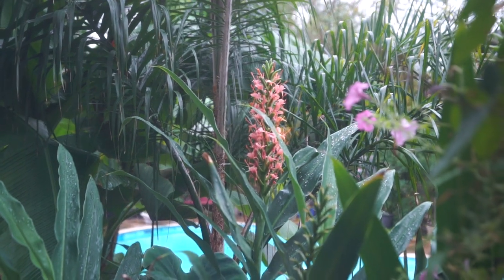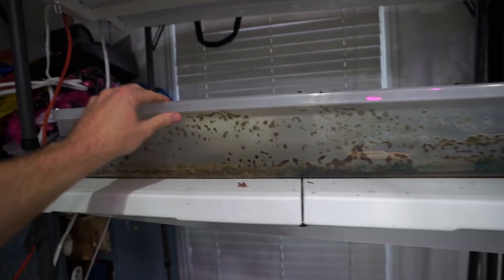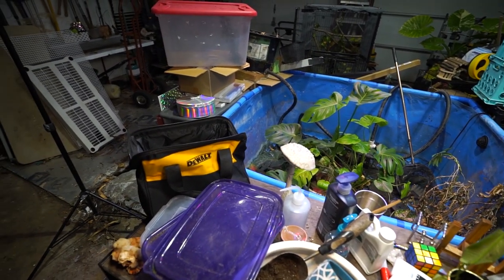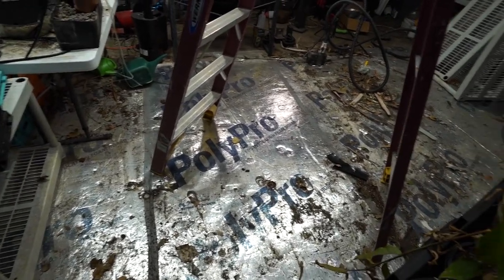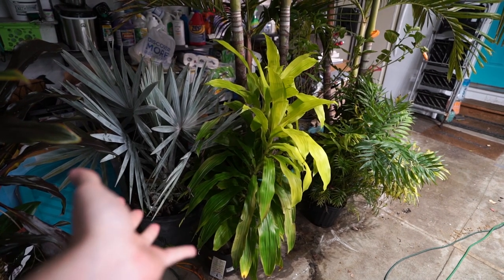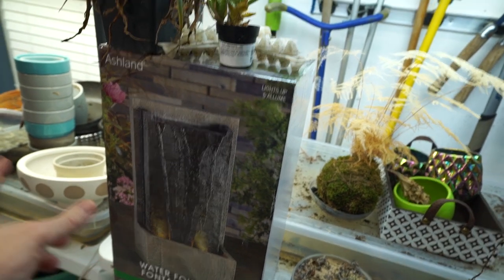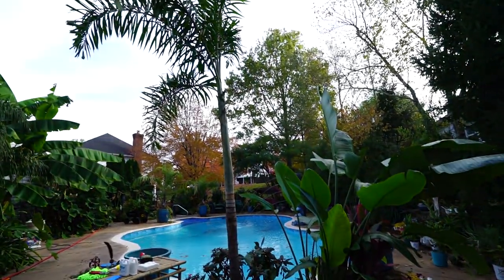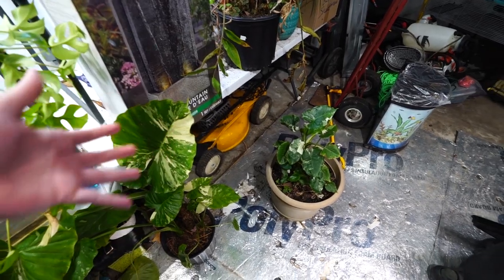Setting Up The Grow Space & Moving Plants Inside || New Grow lights || Dead Plant Tour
*Product links under description*

This vlog spans almost 5 weeks, so there's a lot that happens, and it happens fast! I have wanted to do a video on how to set a grow space for a long time, but this just wasn't the year for it. I do go over pretty much all the details except for my humidity control and hanging the grow room plastic. I will cover those in future videos. Cleaning up the garage was the first big step on getting my grow space set up. Once I purged and organized, I pulled the pool pond outside and gave it scrub, then changed out some of my grow lights. I gave a brief review of Sansi grow light bulbs and installed a few more of them. Grow lights are a complex topic, but in essence, I use cheap bulbs that have high par values and prefer daylight / full spectrum grow lights. Eventually after doing a lot of cleaning, I gathered up all the small plants I found that had fallen behind and under things in the spring time. I gave a plant tour, but just of plants that should were almost dead. I placed some cryptanthus under a cloche to see if they would recover and heavily watered the rest. When the weather was about to turn I went out and started gathering the houseplants and tropical plants to get them ready to come in. Unpotting the bird of paradise was a lot of fun! Just before moving the plants inside, I set up some humane / no kill mouse traps, then caught and released the mouse, which was adorable. Next I moved all the houseplants into the grow room, and talked about future plans. I still have some work to do on the plant racks. I need to install the self watering cords and put overflows on the humidity basins.

Gardening Supplies
GE LED 32 watt Grow Light PAR 38